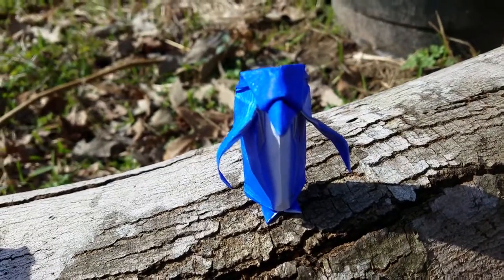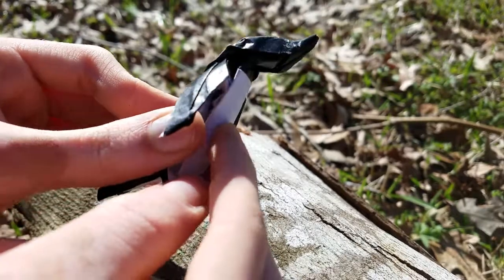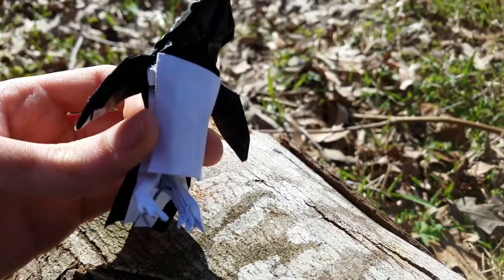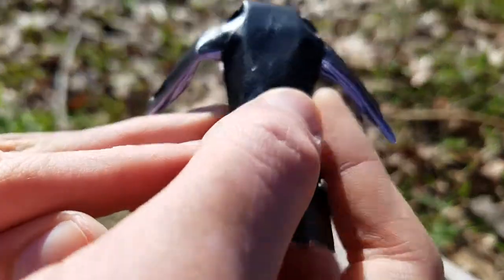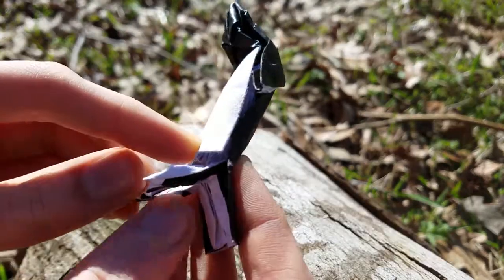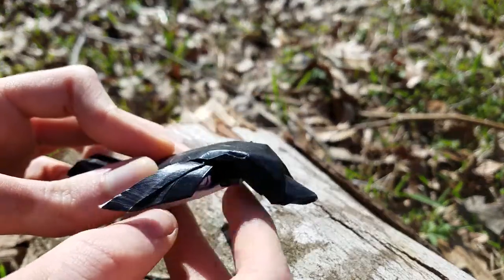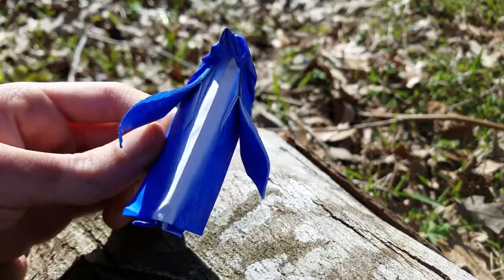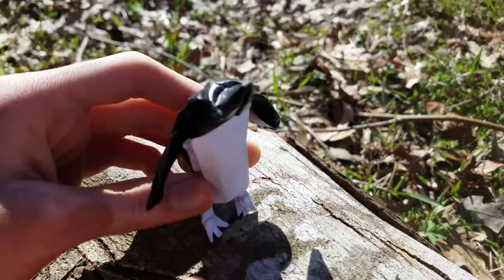New Penguin Design! Origami Penguin v2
Hey everyone!
So I made a new version of my penguin. The first one had diagonal symmetry and the new one is in book. Which one do you like better, version 1 or 2?